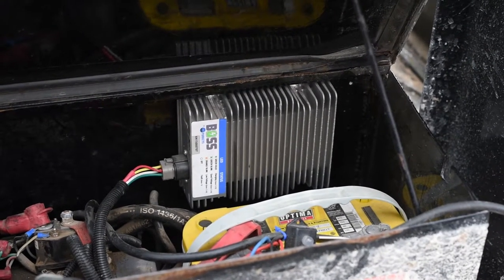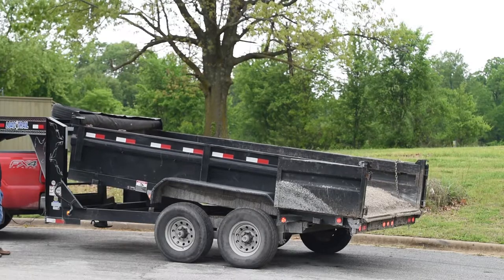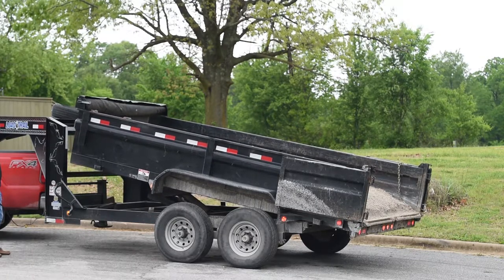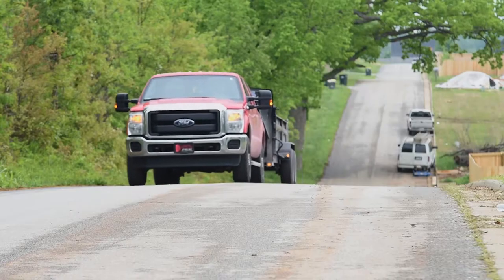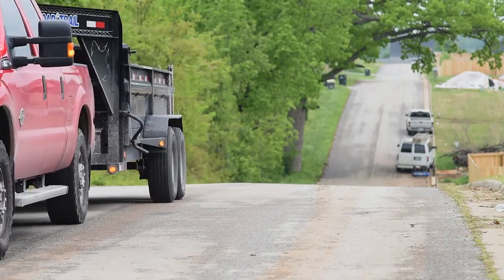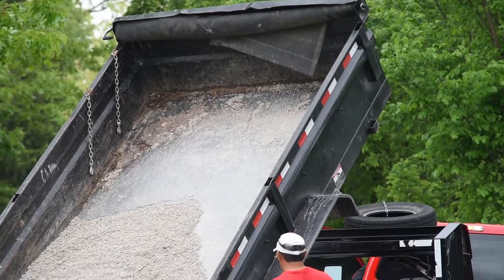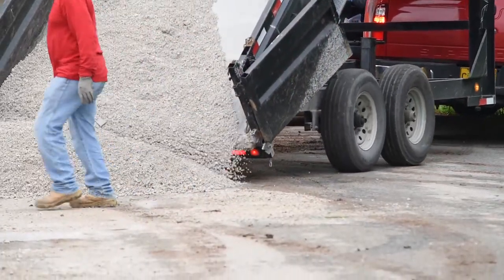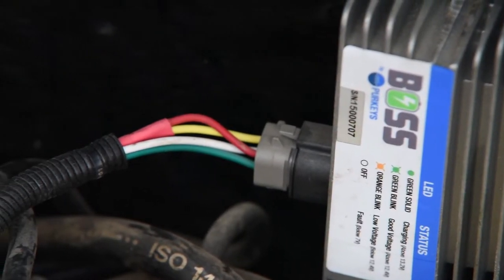BOSS™ Dump Trailer Charging Testimonial - Purkeys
Purkeys’ BOSS™ Dump Trailer Charging System enables dump trailer batteries to remain at a high state of charge by using energy from the truck to charge batteries, while boosting voltage for fast, efficient charging. This ensures dump trailers are operational when drivers are ready to use them, eliminating the threat of downtime and road calls.
By maintaining a high state of charge in dump trailer batteries, even in cold weather, battery life and reliability is improved. While the BOSS system provides peace of mind in keeping dump trailer batteries charged, it is important to adhere to regular battery maintenance procedures to ensure that batteries are operating properly.